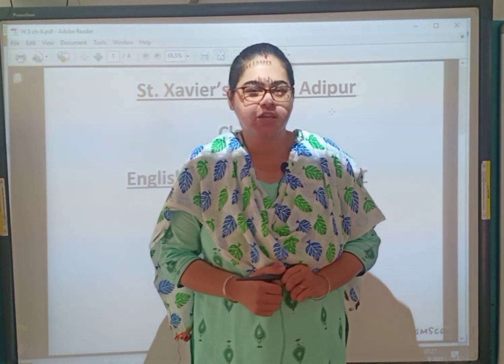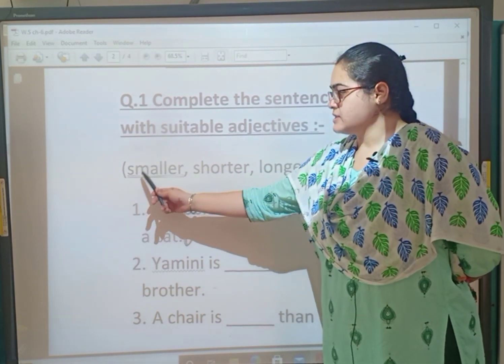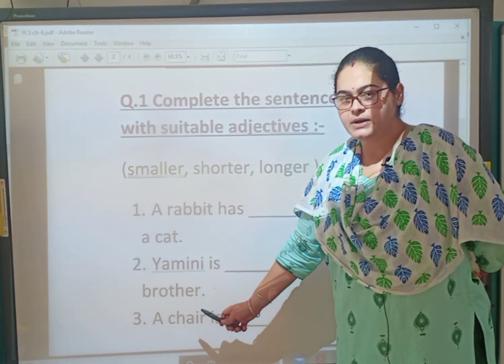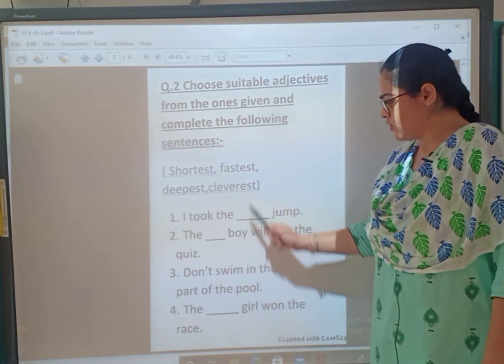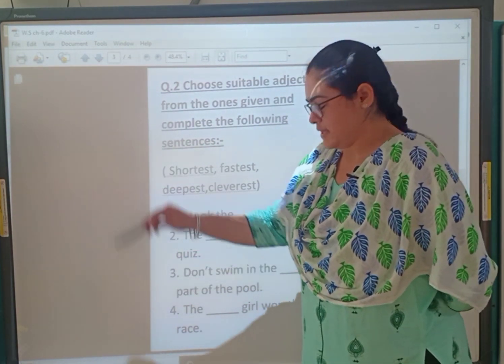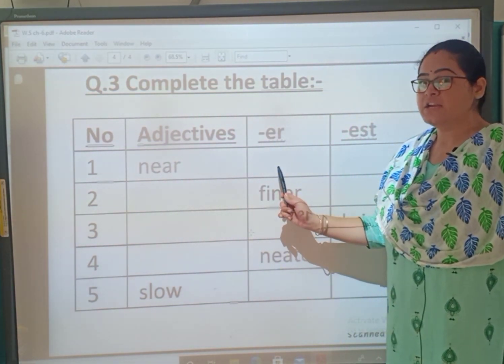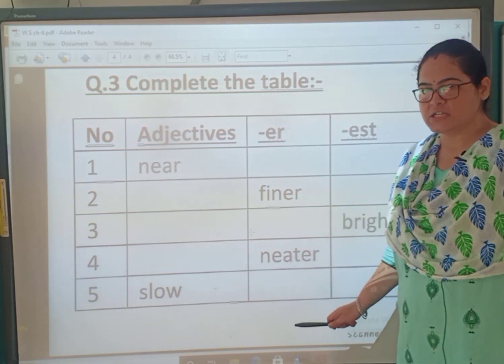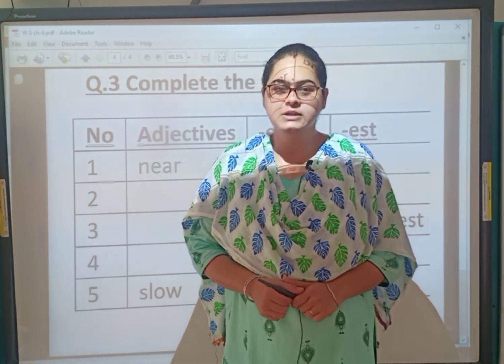Std 2 English Grammar Worksheet Ch 6